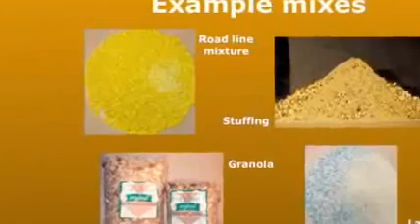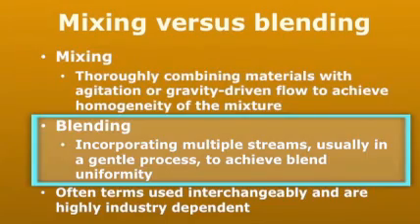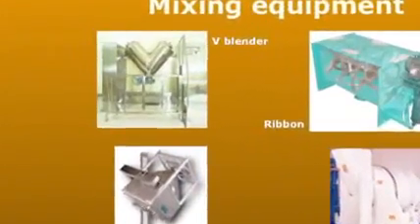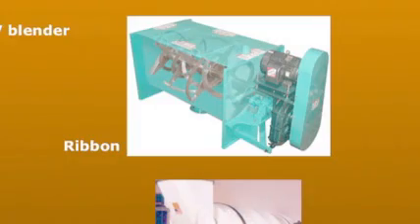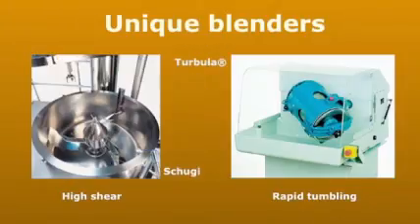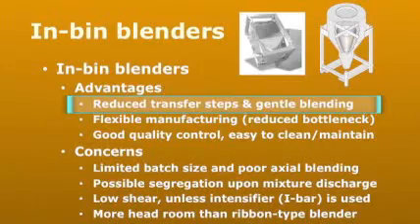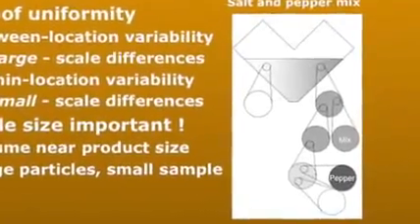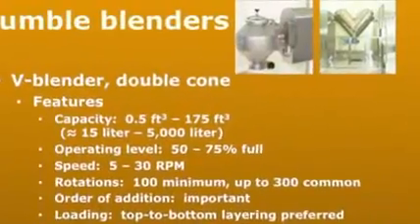Session 1: Mixing & blending fundamentals - Batch mixing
In this first session of a three-part lecture series on mixing and blending fundamentals, Eric Maynard, Senior Engineering Consultant with Jenike & Johanson, covers the basics of batch mixing.

Batch mixing processes are described for common industrial applications.  The differences between mixing and blending are presented, including the three basic mechanisms of mixing.

After discussion of batch mixing fundamentals, Eric then reviews specific batch mixing equipment, such as V-blenders, ribbon/paddle mixers and fluidization blenders.  Basic operating features, system advantages and possible concerns with each mixer are presented in this lecture.

Information from this session can effectively help an engineer, formulator or plant operator with the batch mixing fundamentals required to troubleshoot mixing difficulties or selection of equipment for a powder blending application.